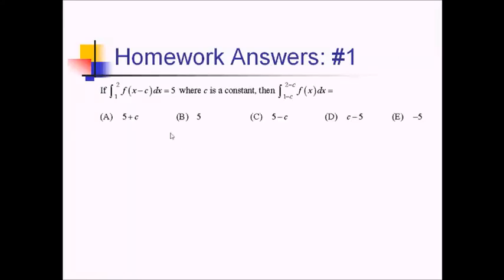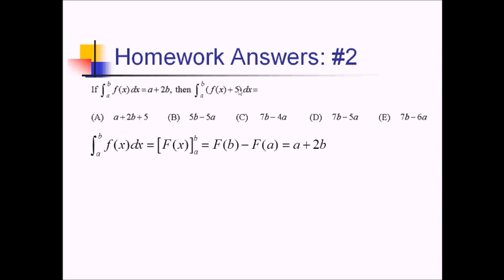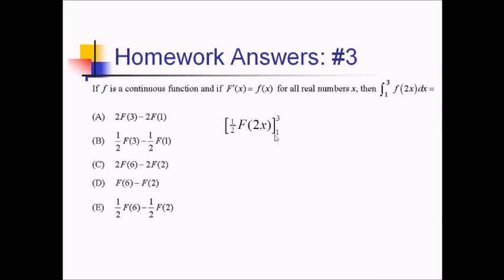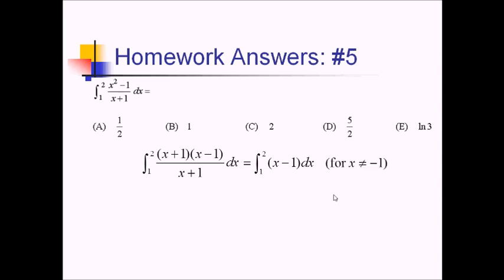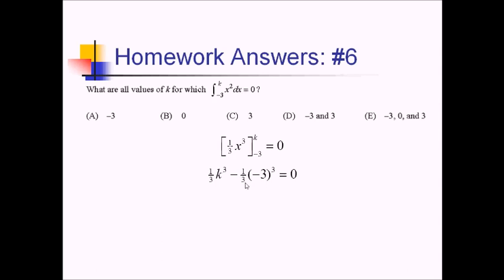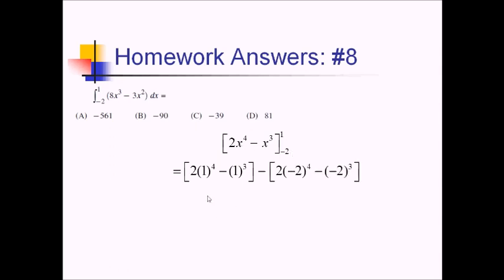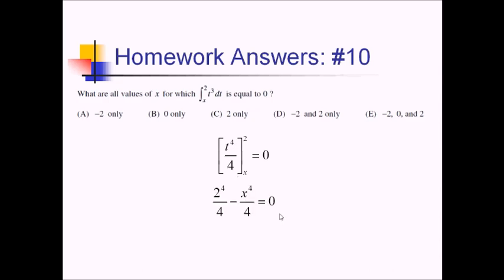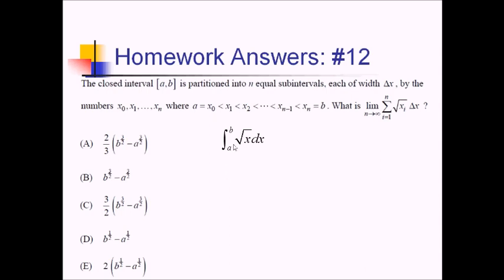FTC - Integral Evaluation (Polynomials): Problem Set #1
Worked problems showing how to use the Fundamental Theorem of Calculus to evaluate definite integrals of polynomial functions, and to solve definite integral problems involving missing constants and tables.

Go here for a PDF and handout to go along with this video